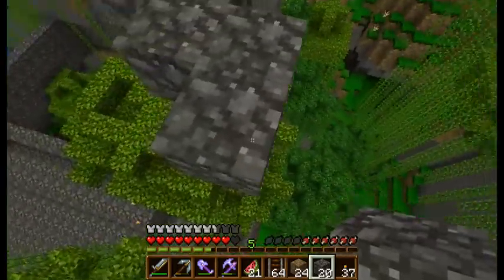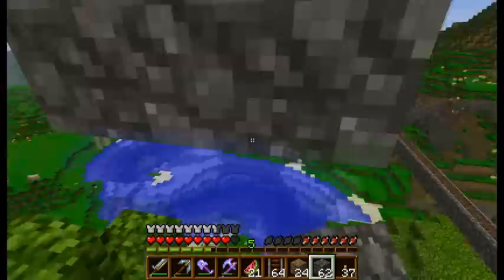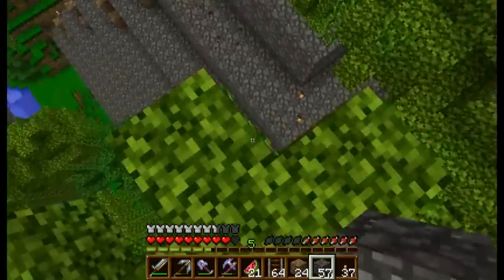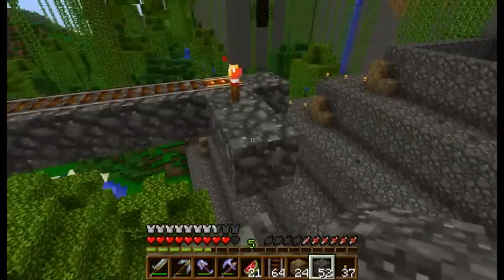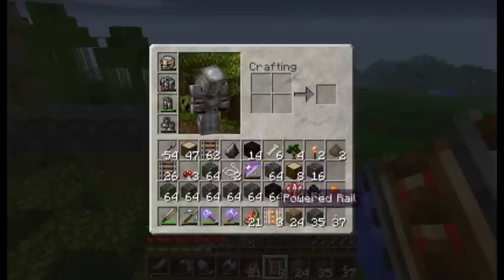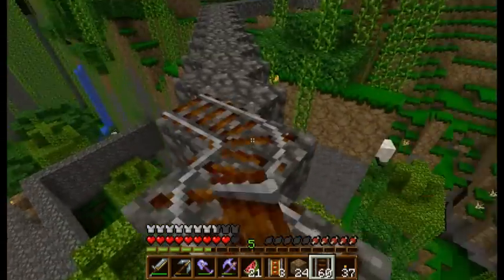Minecraft Cobblestone Chronicles - Episode 54 - Forming It Up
This episode is a little short but the work that I did was better sped up instead of worked through at a normal pace due to the monotony.  The good news is the fun part is about to start!